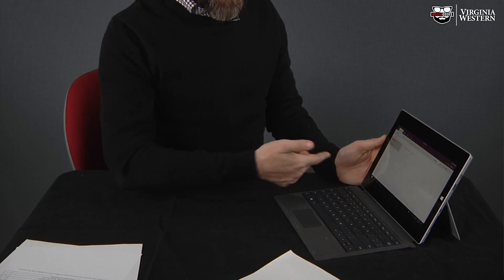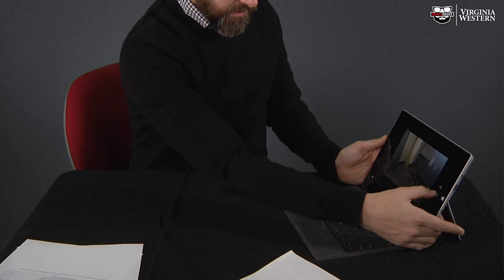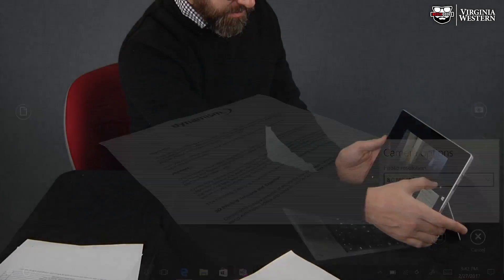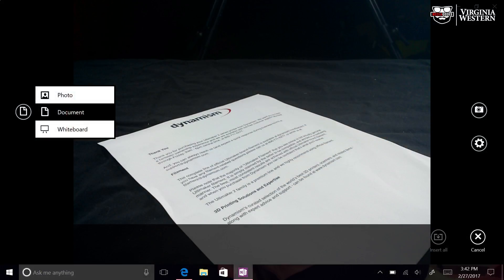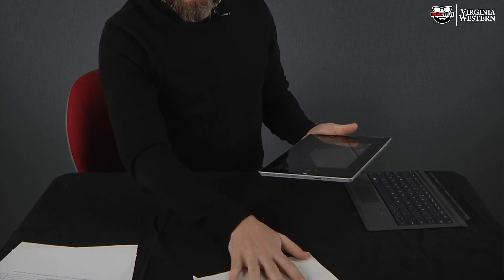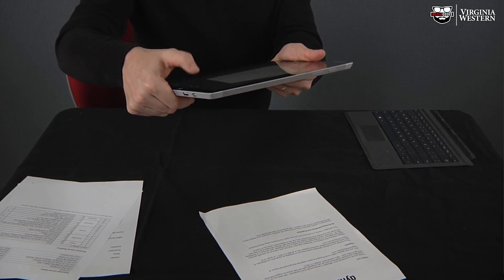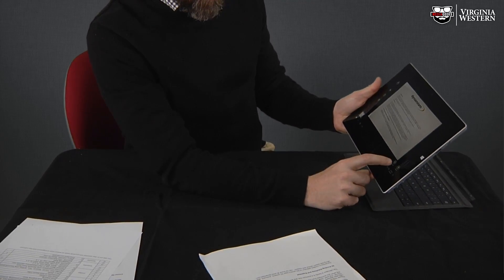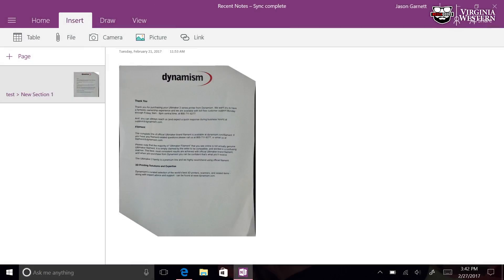OMW: How to scan documents into One Note using your Microsoft Surface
A quick tutorial on how to scan documents into One Note on the Microsoft Surface 3.